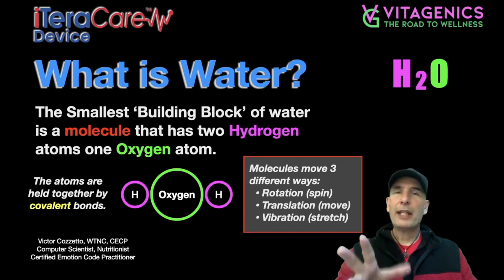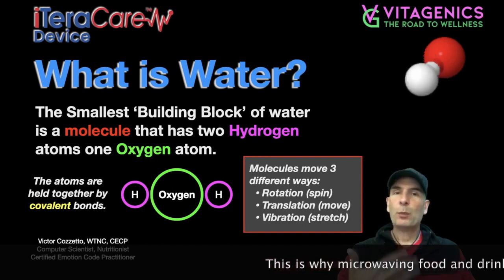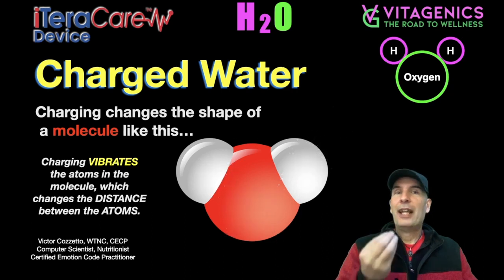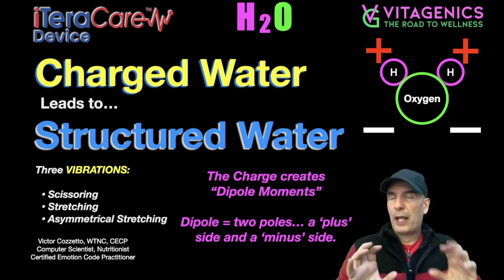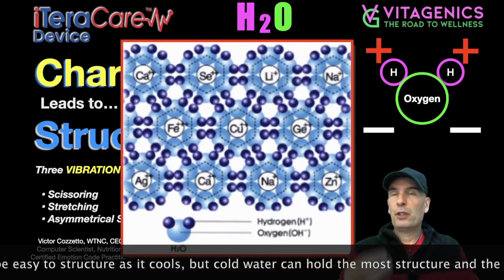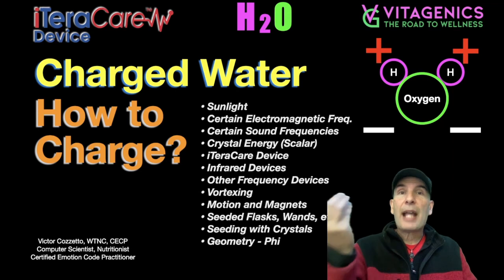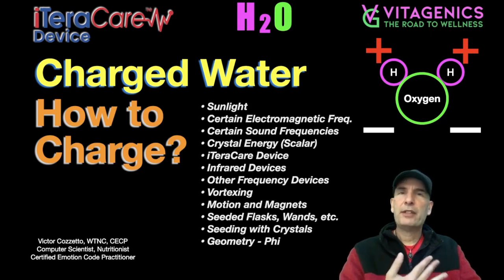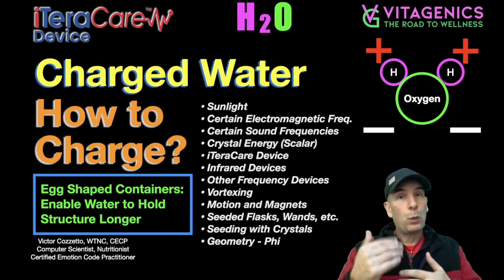Terahertz Structured Water is Amazing for Your Health